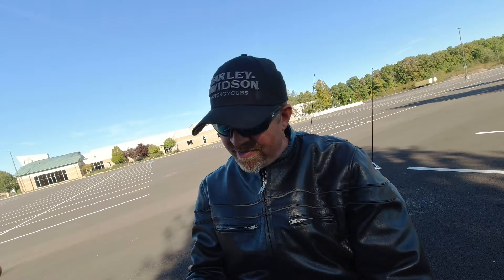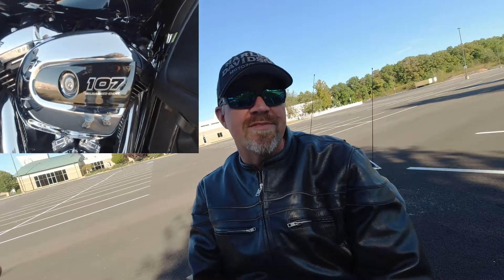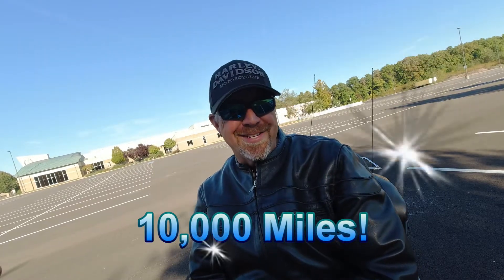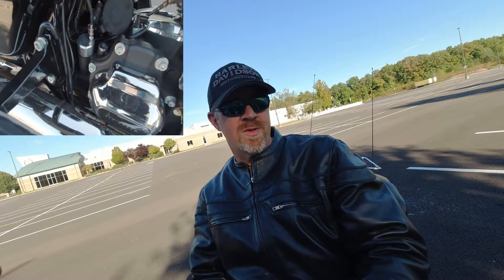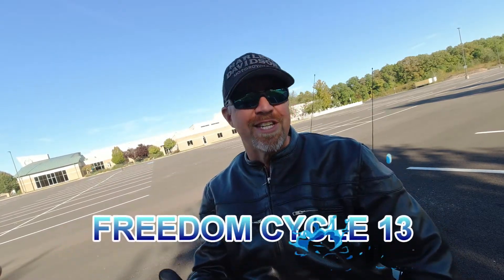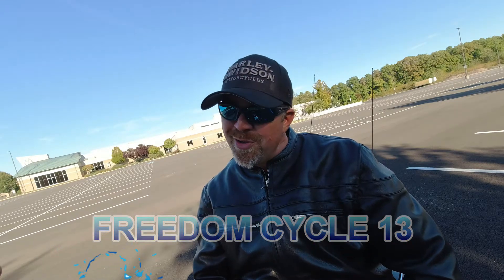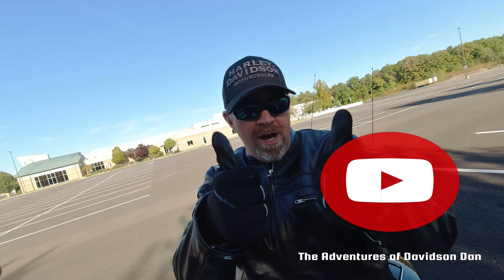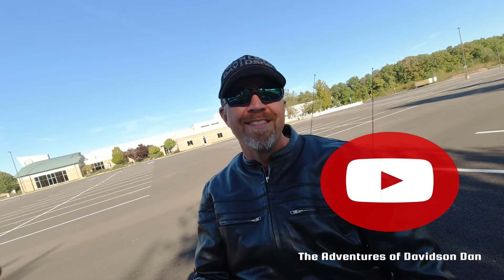Feuling Kit Review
Final review on the vented oil cap after 4k miles.